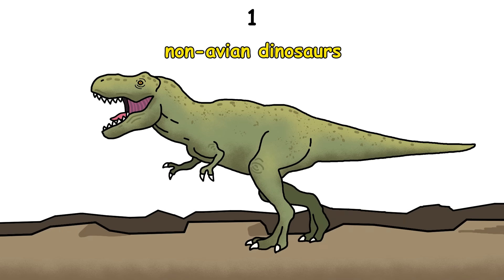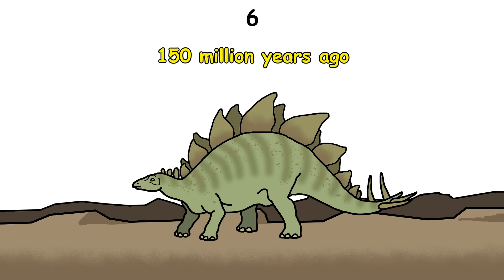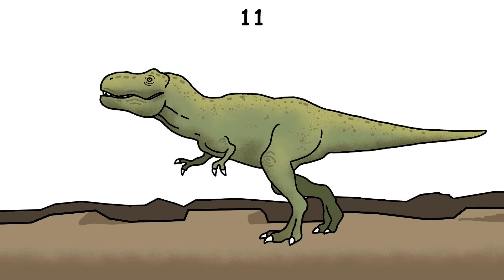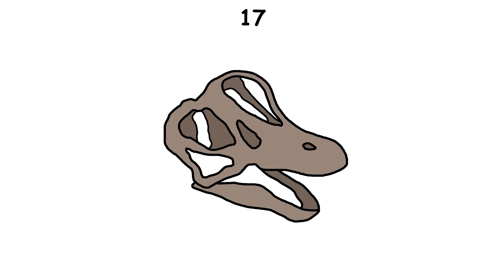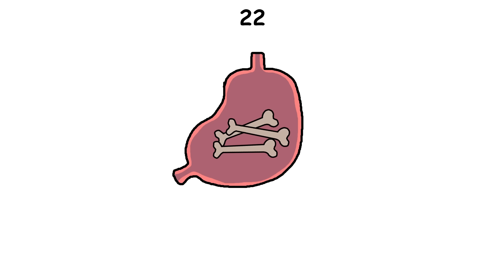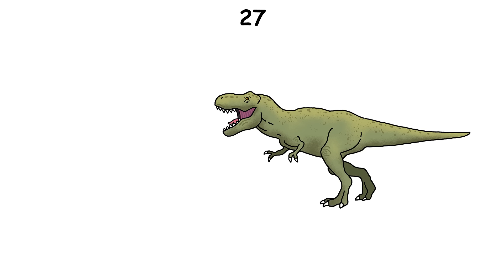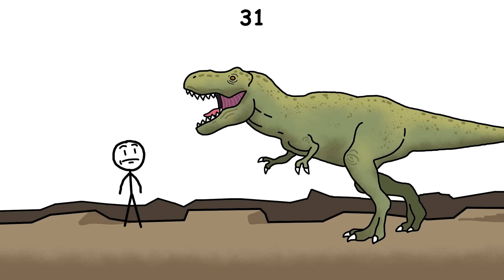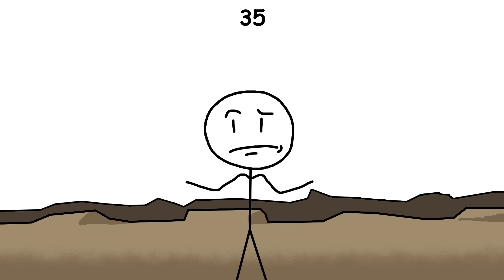Every Dinosaur Myth Debunked in 11 Minutes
Heads-up: all the ideas and most of the drawings are made by real people! (Yeah, sadly, a lot of similar videos out there are completely AI-generated, so watch out.) | Here, AI is used for voiceovers, image expansion/enhancement/generation, text polishing, and help with writing and research.